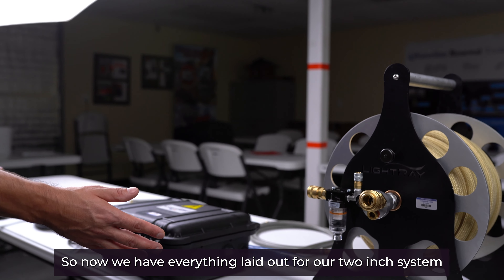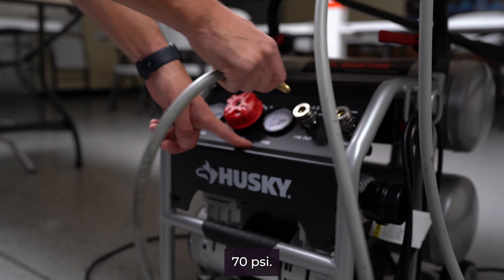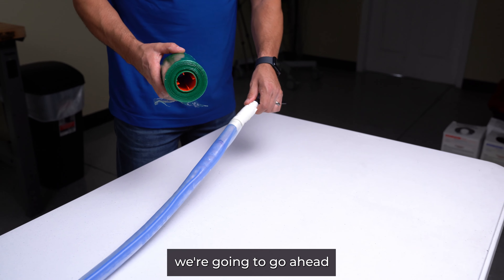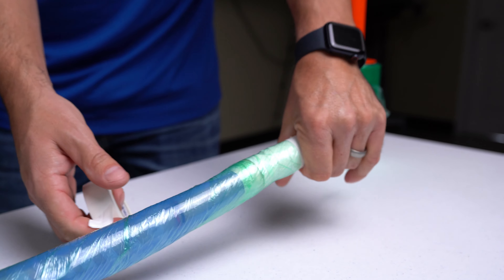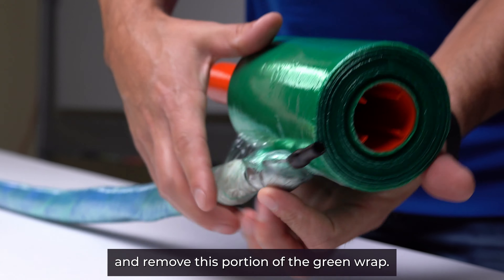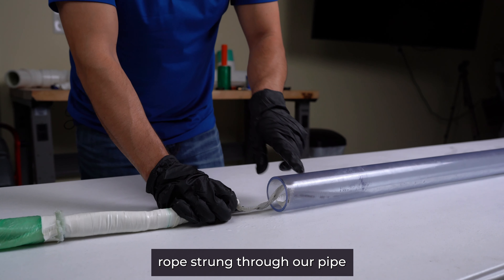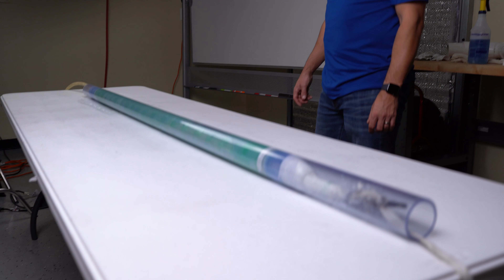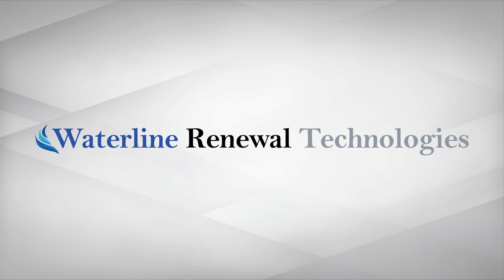2 Inch System Assembly